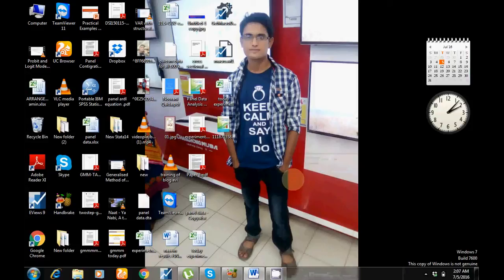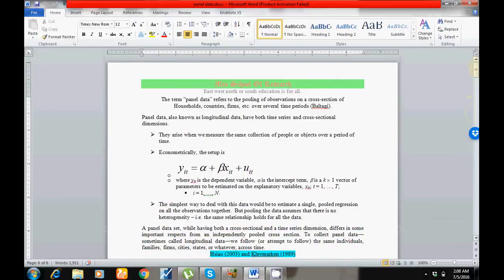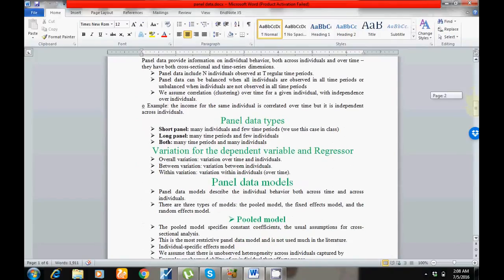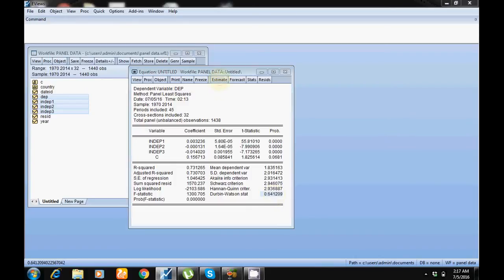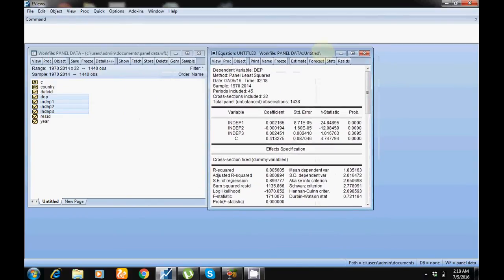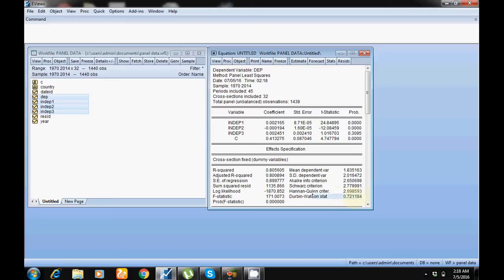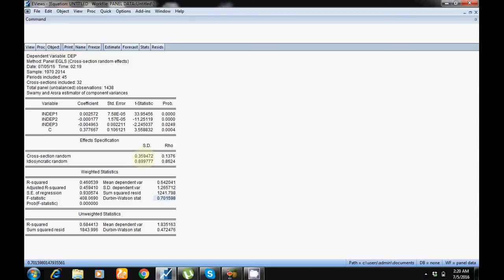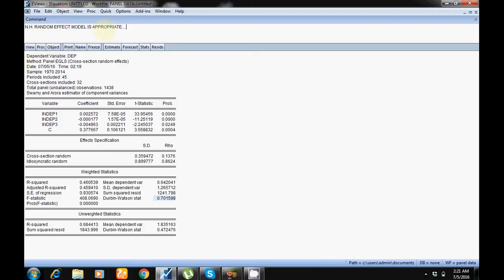Fixed effects model/The Random Effects Model and Hausman test using eviews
Muhammad saeed aas khan from superior univeristy lahore pakistan
Use fixed-effects (FE) whenever you are only interested in analyzing the impact of variables that vary over time.
FE explores the relationship between predictor and outcome variables within an entity (country, person, company, etc.). Each entity has its own individual characteristics that may or may not influence the predictor variables (for example, being a male or female could influence the opinion toward certain issue; or the political system of a particular country could have some effect on trade or GDP; or the business practices of a company may influence its stock price).
When using FE we assume that something within the individual may impact or bias the predictor or outcome variables and we need to control for this. This is the rationale behind the assumption of the correlation between entity’s error term and predictor variables. FE remove the effect of those time-invariant characteristics so we can assess the net effect of
the predictors on the outcome variable. Another important assumption of the FE model is that those time-invariant characteristics are unique to the individual and should not be correlated with other individual characteristics. Each entity is different therefore the entity’s error term and the constant (which captures individual characteristics) should not be correlated with the others. If the error terms are correlated, then FE is no suitable since inferences may not be correct and you need to model that relationship (probably using random-effects), this is the main rationale for the Hausman test (presented later on in this document).
A note on fixed-effects…
“…The fixed-effects model controls for all time-invariant differences between the individuals, so the estimated coefficients of the fixed-effects models cannot be biased
because of omitted time-invariant characteristics…[like culture,
religion, gender, race, etc] One side effect of the features of fixed-effects models is that
they cannot be used to investigate time-invariant causes of the dependent variables. Technically, time-invariant characteristics of the individuals are perfectly collinear with the person [or entity] dummies. Substantively, fixed-effects models are designed to study the causes of changes within a person [or entity]. A time-invariant characteristic cannot cause such a change, because it is constant for each person.” (Underline is
mine) Kohler, Ulrich, Frauke Kreuter, Data Analysis Using Stata, 2nd ed., p.245
Major different between fixed and random effect
Fixed effect
The fixed-effects model controls for all time-invariant differences between the individuals, so the estimated coefficients of the fixed-effects models cannot be biased because of omitted time-invariant characteristics…[like culture, religion, gender, race, etc

Random effect model
The rationale behind random effects model is that, unlike the fixed effects model, the variation across entities is assumed to be random and uncorrelated with the predictor or independent variables included in the model:
If you have reason to believe that differences across entities have some influence on your dependent variable then you should use random effects.